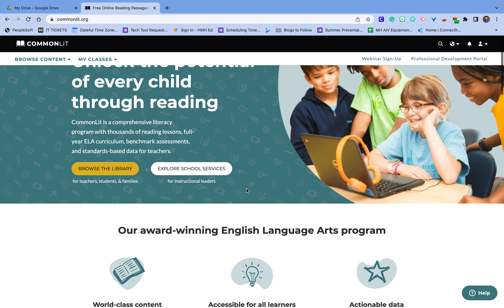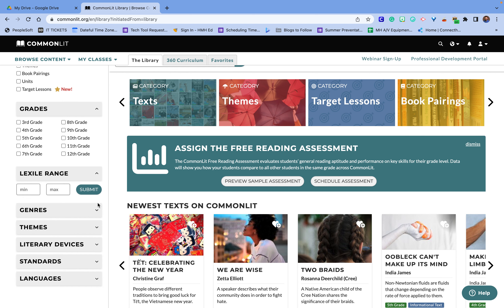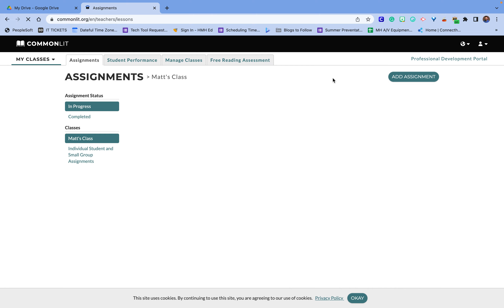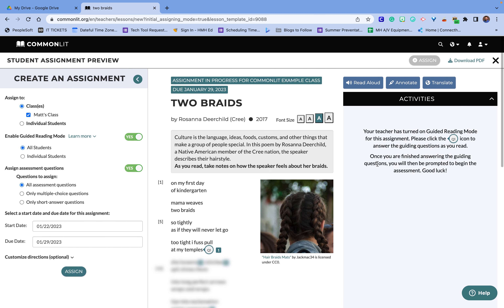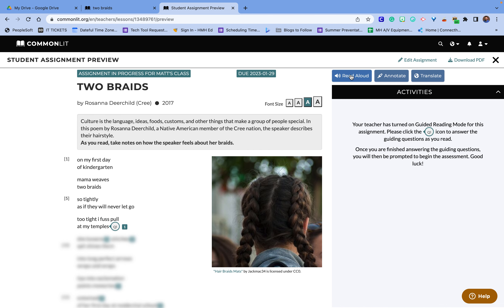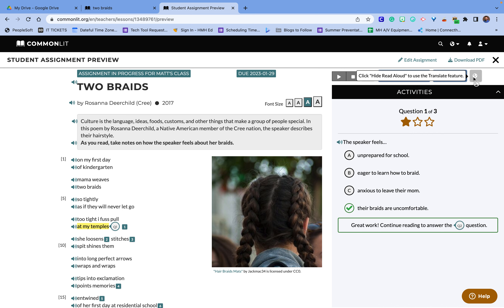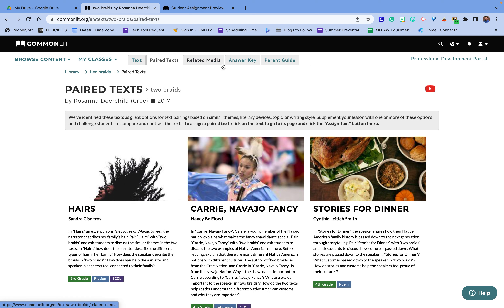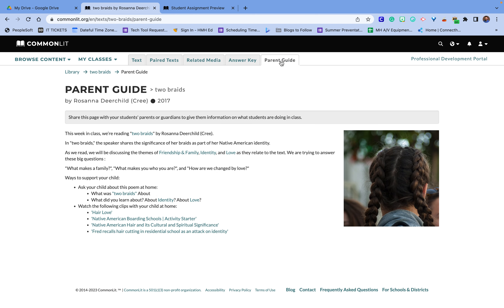CommonLit: Free and Comprehensive Language Arts Literature Program